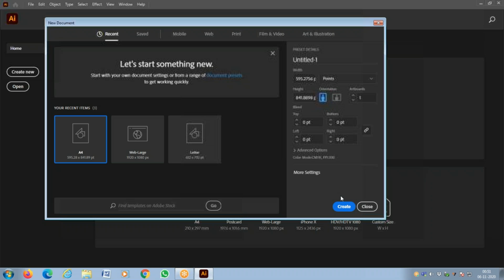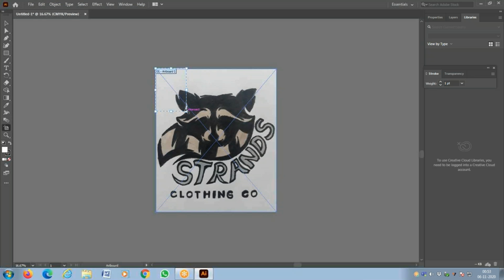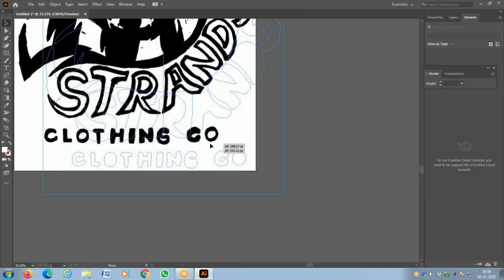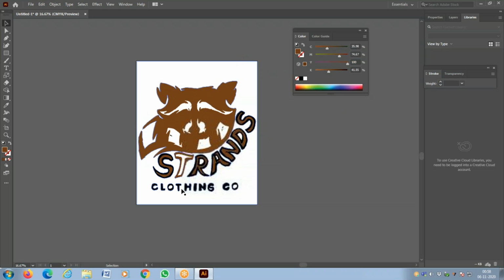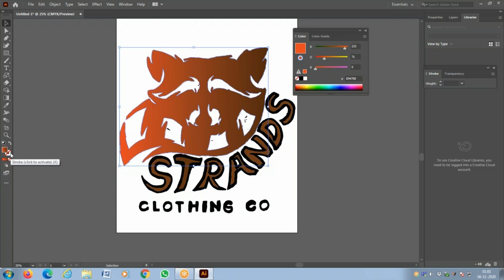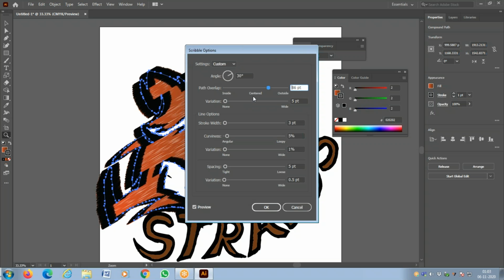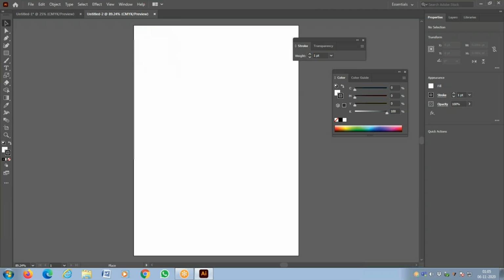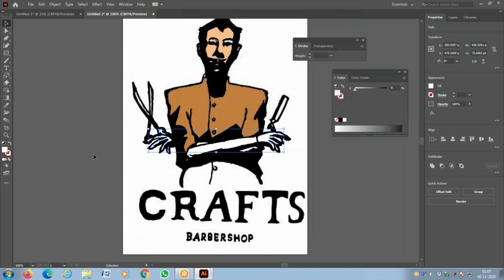How to Trace a Logo in Adobe Illustrator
Trace a Logo in Adobe Illustrator, Change Colour for the Traced Image , Adding Effects, Adding Line Thickness